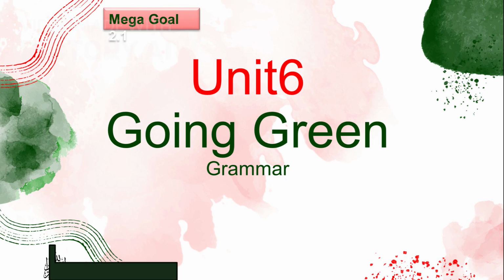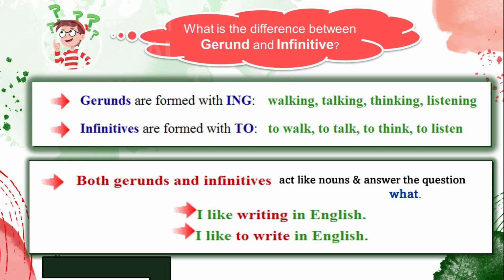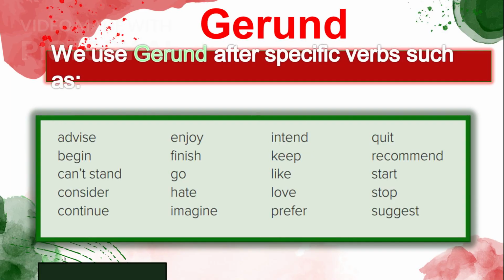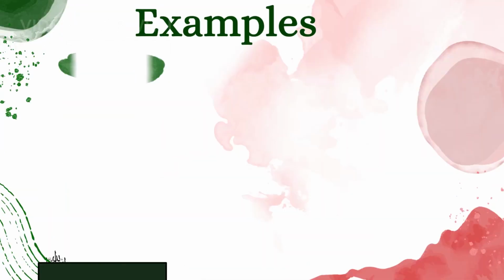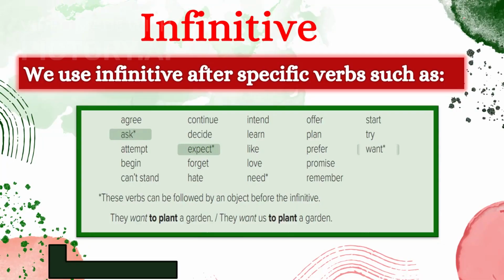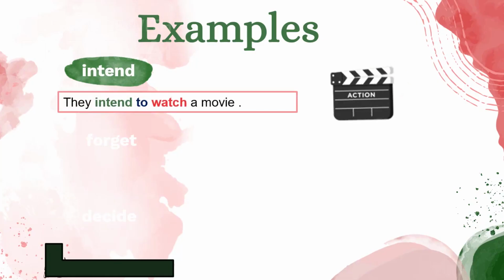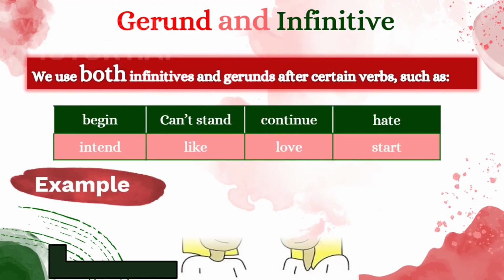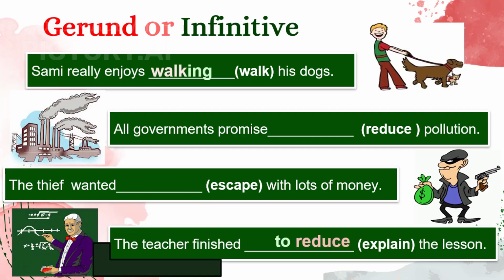MASTER Gerunds & Infinitives Easily! 🔥 Mega Goal 2.1 – Unit 6 Grammar | Full Explanation + Exercises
In today’s lesson, we cover **Mega Goal 2.1 – Unit 6 Grammar**, focusing on one of the most important topics in English grammar:
✨ **Gerunds & Infinitives** ✨

By the end of this video, you will be able to:
✔ Understand the difference between gerunds and infinitives
✔ Use gerunds correctly after specific verbs
✔ Use infinitives correctly after specific verbs
✔ Recognize verbs that can take both gerunds AND infinitives
✔ Form gerunds and infinitives easily
✔ Distinguish between the two in real English sentences

This lesson includes:
🔸 Clear explanations
🔸 Examples from the textbook
🔸 Practice questions
🔸 Real-life sentences
🔸 Mega Goal exam-style exercises

Whether you’re a student studying Mega Goal 2.1 or a learner who wants to improve your grammar, this video will help you master **Gerunds, Infinitives, Passive Forms, and Auxiliary Verbs** with confidence.

📘 Source: Mega Goal 2.1 – Unit 6 Grammar
📚 Topic: Gerunds, Infinitives & Verb Patterns